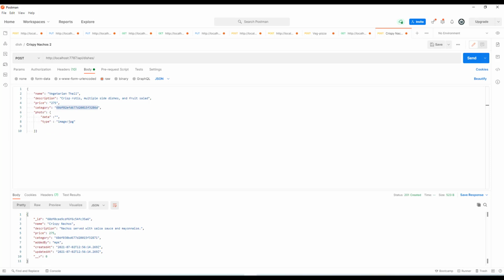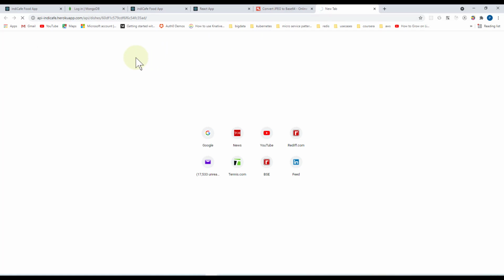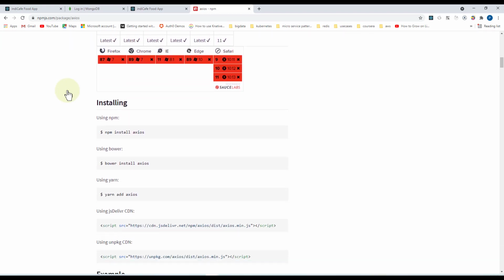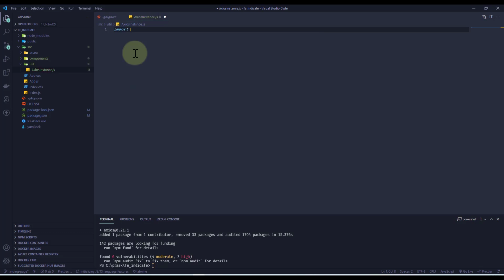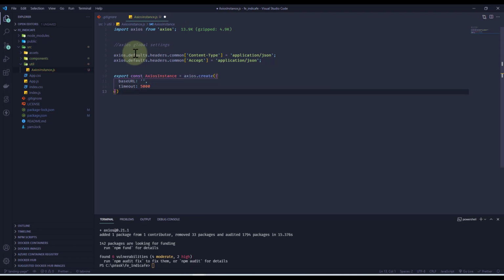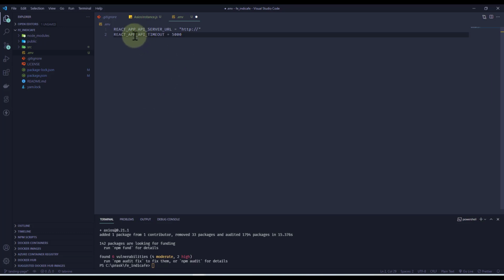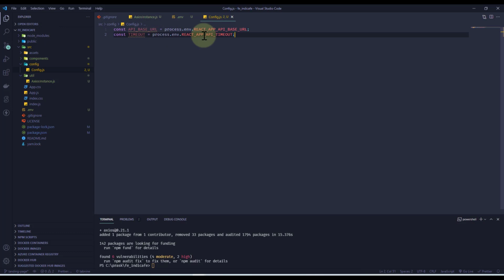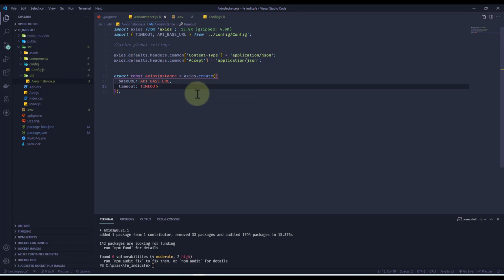MERN Full Stack Course : Axios with React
This video talks about how to invoke REST apis from React Front End UI using axios library. This is an excerpt from the course the online course "Full stack Ecommerce MERN Web App - From Code to Cloud".